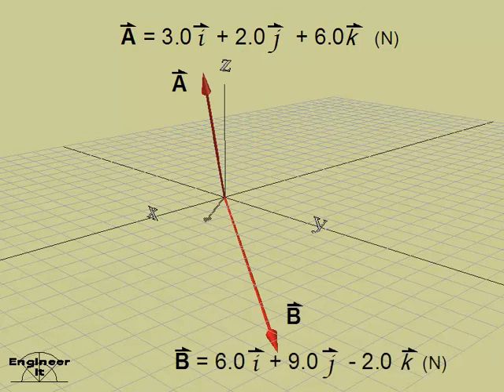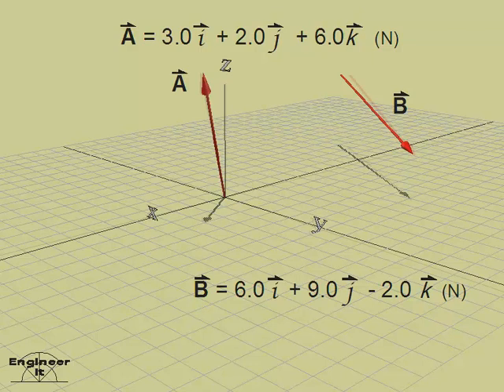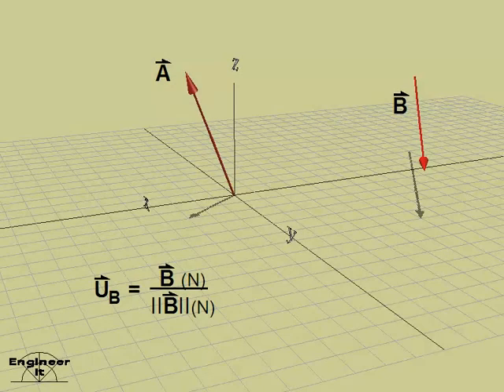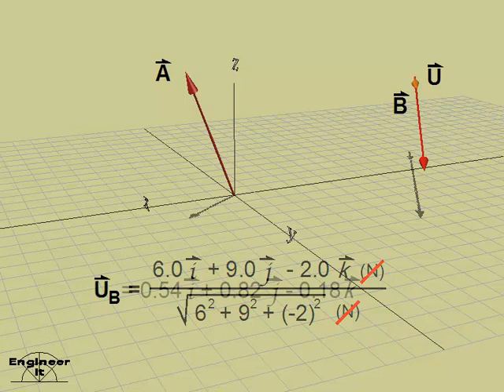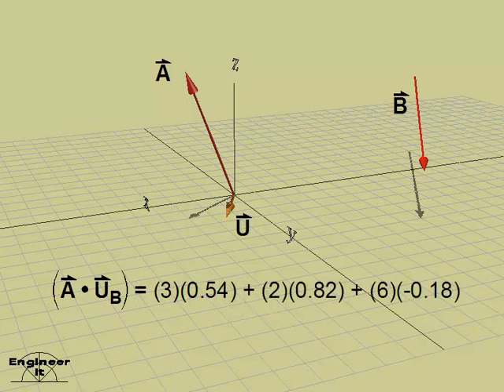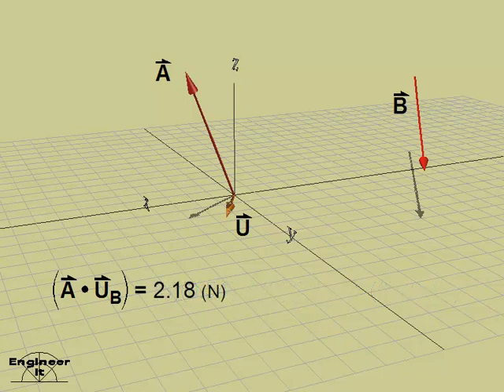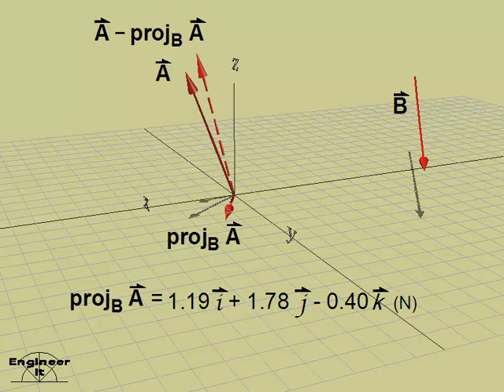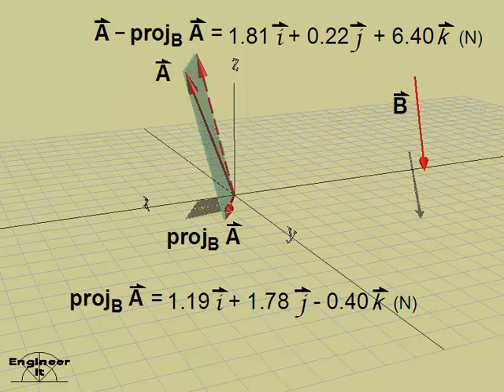Projection Using Dot Product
3D vector projection using dot product.